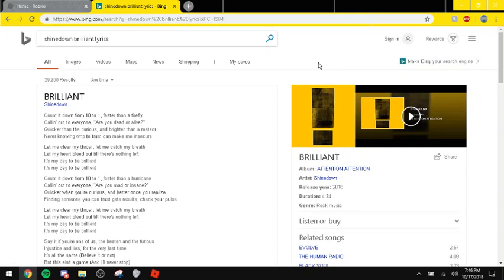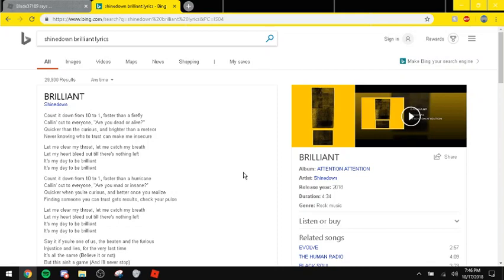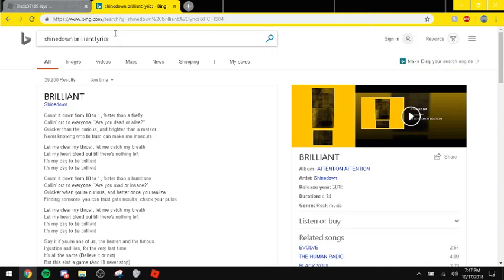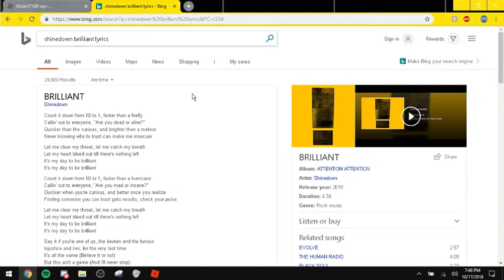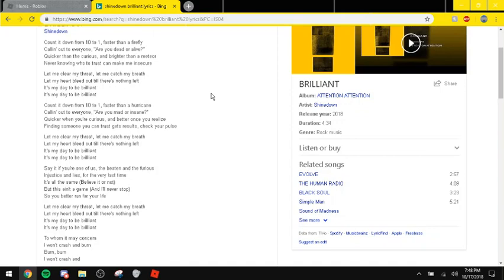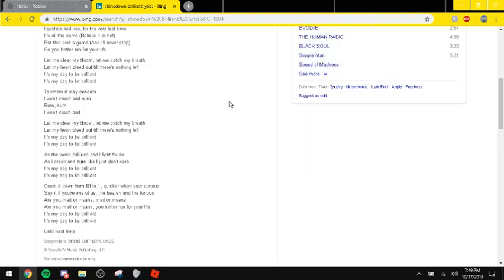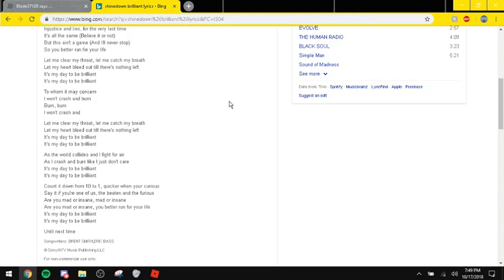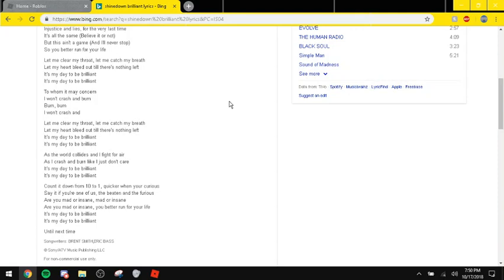Trying to sing Shinedown's Brilliant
All rights to this song are owned by Shinedown
this is merely a parody